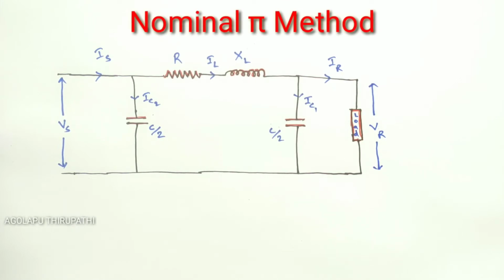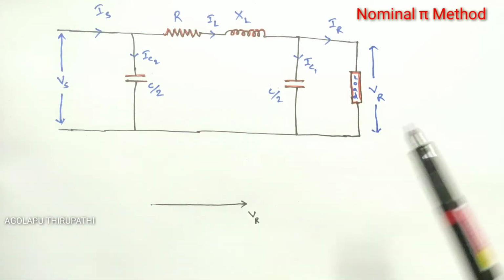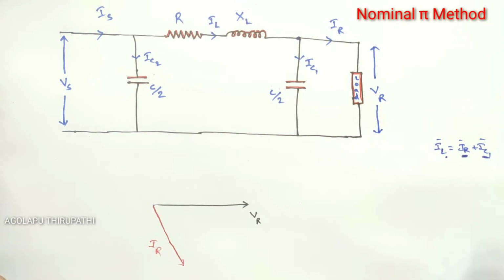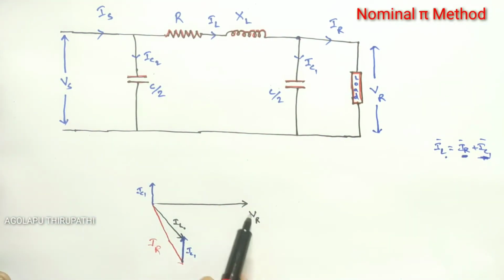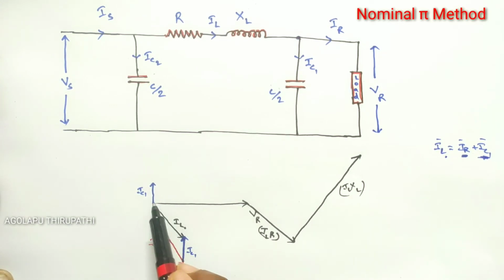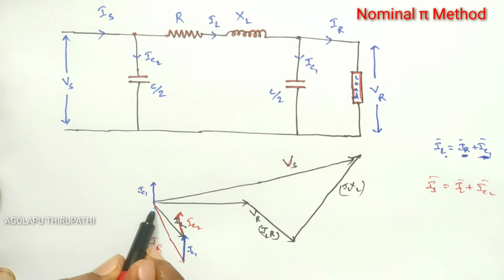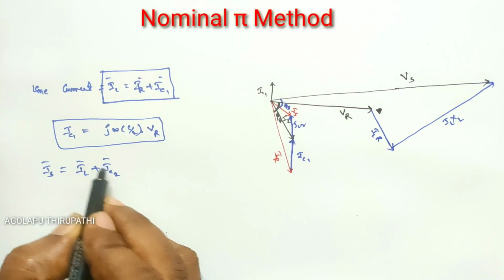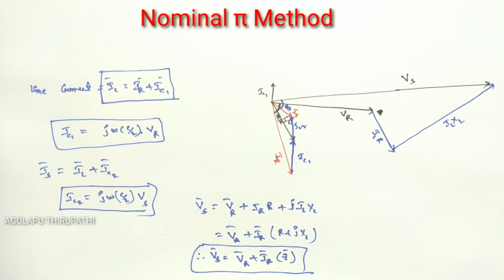Nominal π method | Medium Transmission Lines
Power systems
Transmission lines
Nominal π method